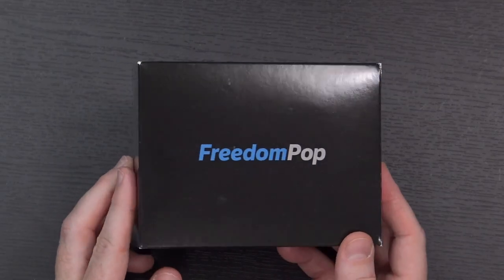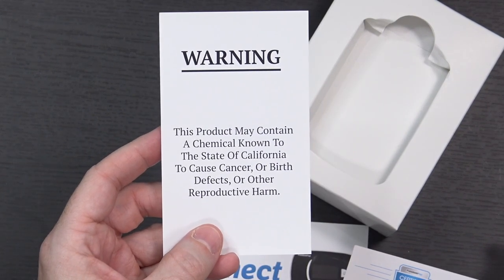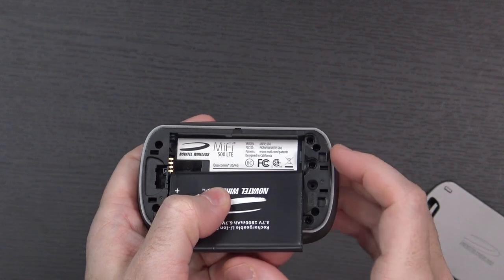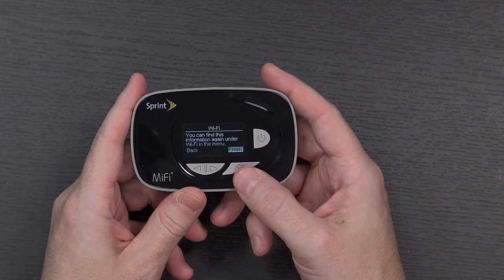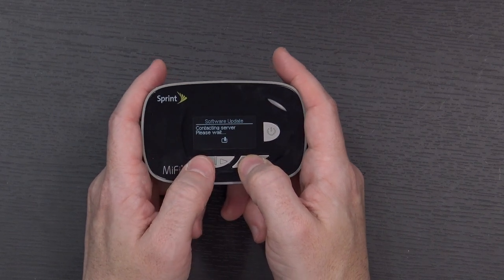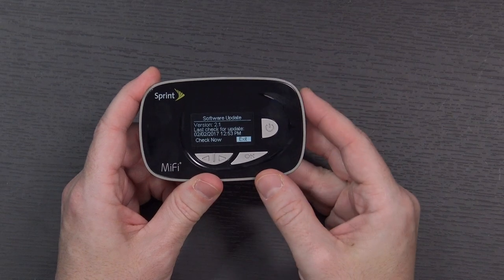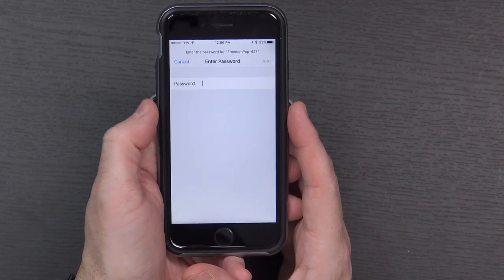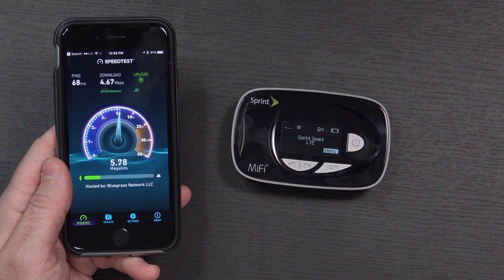$20 Wifi Hotspot with 12Gb of DATA??? FreedomPop Novatel MiFi 500 LTE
UPDATE: On later testing, I've seen download speeds as high as 30Mbps. Really looking forward to having this as an option while traveling!